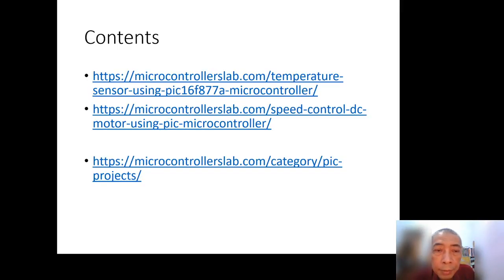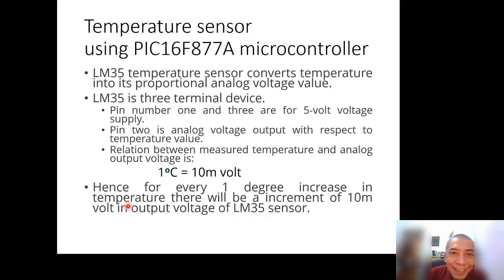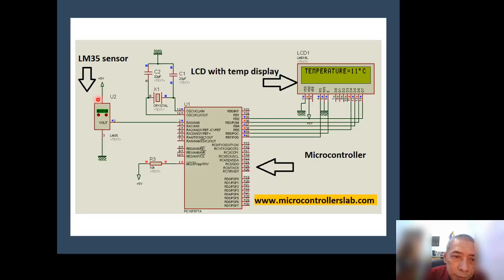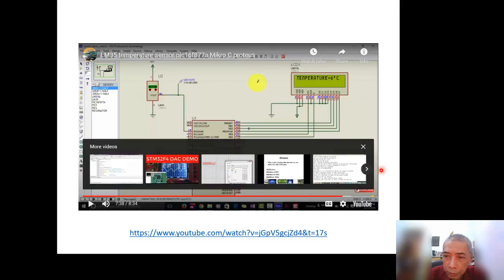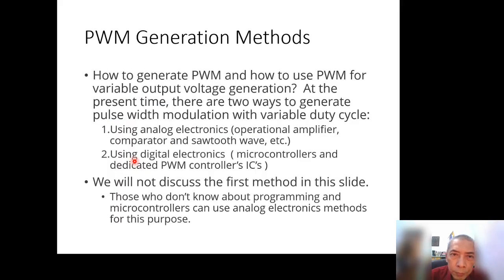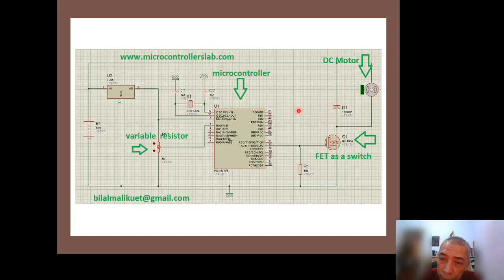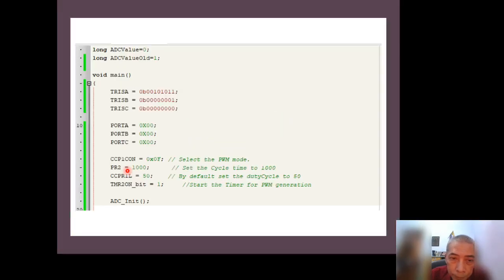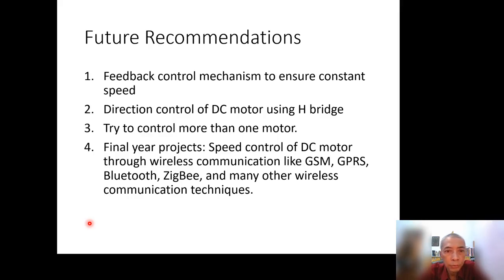14 - PIC16F877 MIcrocontroller Applications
video lecture of 14 - PIC16F877 MIcrocontroller Applications